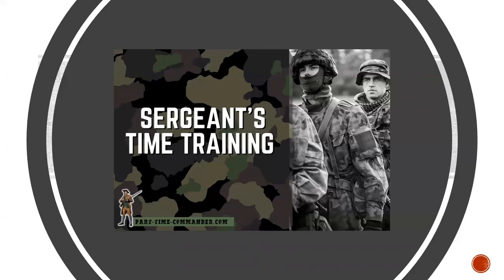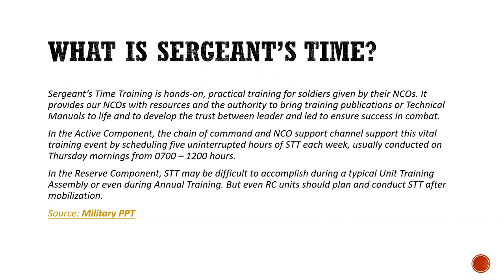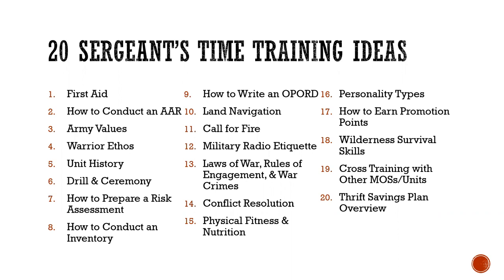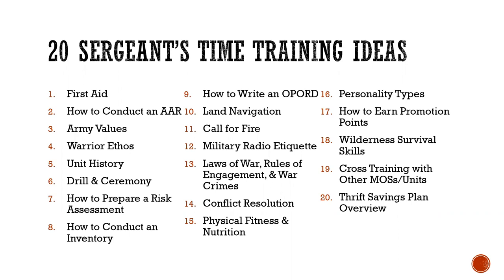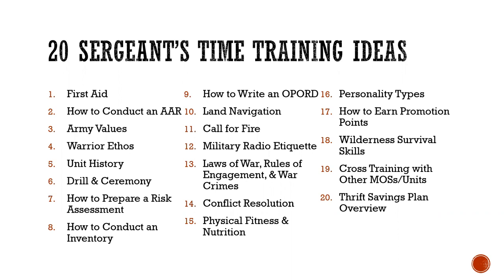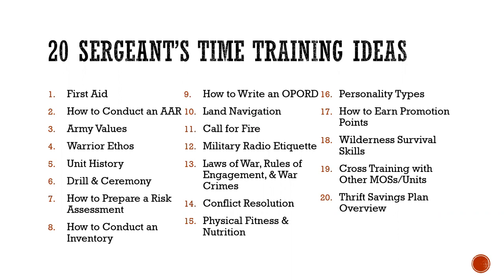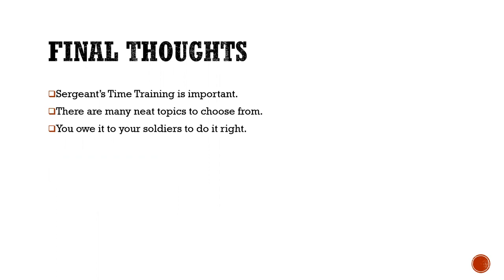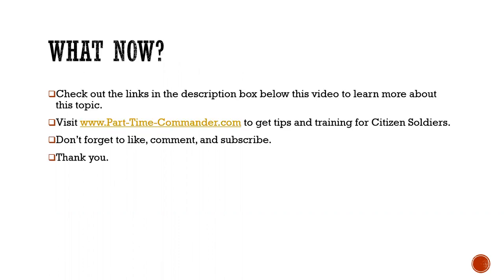Army Sergeant's Time Training: Topic Ideas & Tips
Our Mission
To educate and motivate Soldiers, NCOs, and officers serving in the National Guard, Army Reserve, and Defense Force.